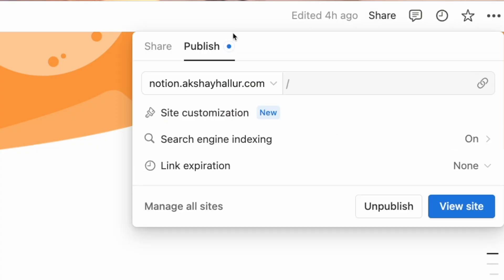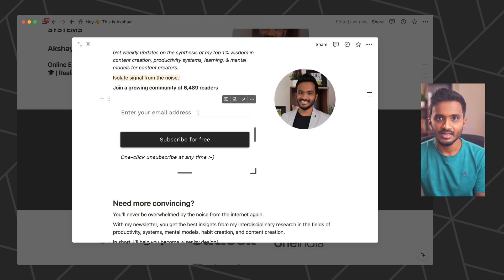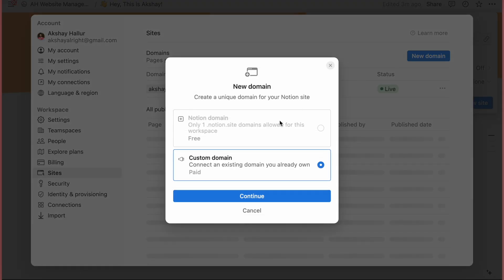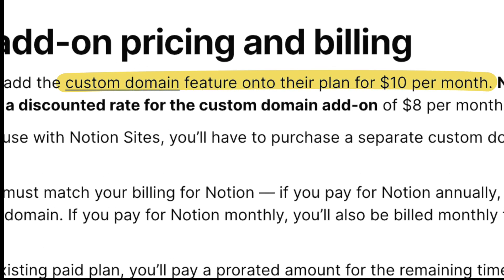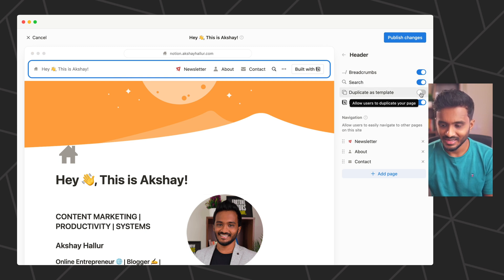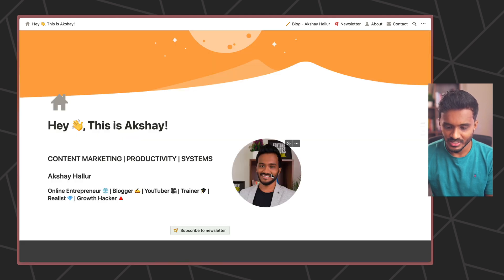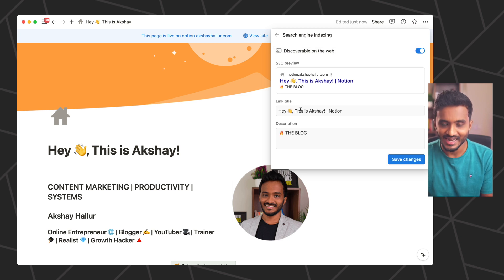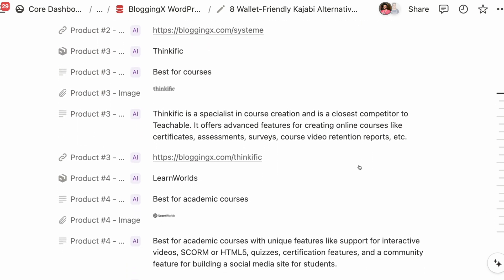Notion Sites (New Feature) - Build Websites Inside Notion!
Notion recently rolled out a feature called "Notion Sites," which allows you to create pages within Notion and publish them live on your website using the custom domains functionality.

This feature comes with various capabilities such as a header image, a navigation menu, dark or light mode, and even SEO functionalities.

In this Notion tutorial video, I discuss all of these features.